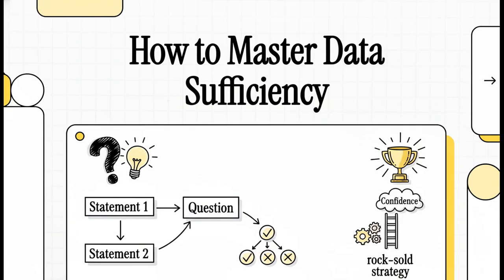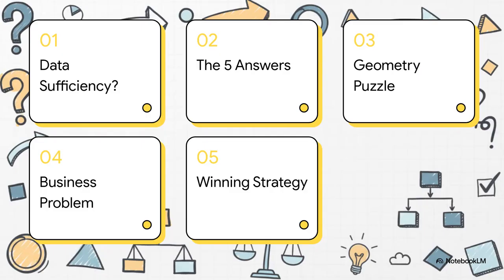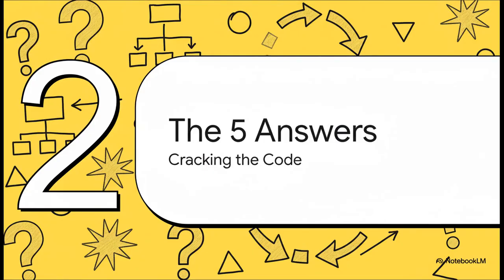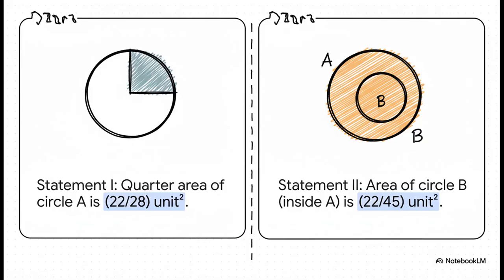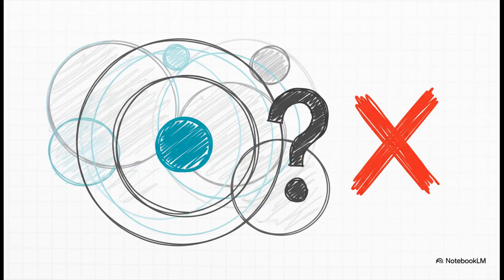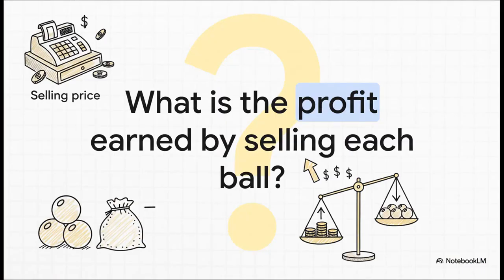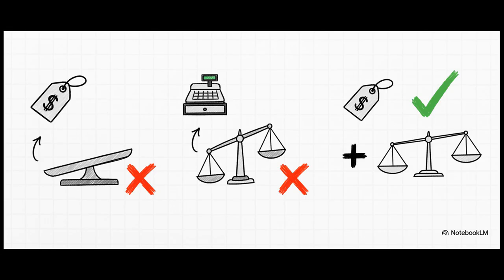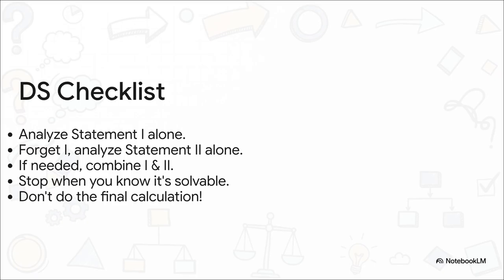How to Master Data Sufficiency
This document is a comprehensive **educational guide** focused on mastering **Data Sufficiency** problems for competitive banking examinations like the SBI and IBPS PO. It presents a series of **mathematical word problems** covering diverse topics such as geometry, probability, profit and loss, and speed calculations. Each entry provides **multiple statements** alongside a specific question, requiring the reader to determine which combination of data is necessary to reach a solution. The text is presented in a **bilingual format**, offering explanations and problem statements in both **English and Hindi**. Detailed **step-by-step solutions** are included to illustrate the logical reasoning and algebraic processes used to evaluate the adequacy of the provided information. Ultimately, this resource serves as a **practice workbook** designed by "Arun Sir" to sharpen the analytical skills of students.